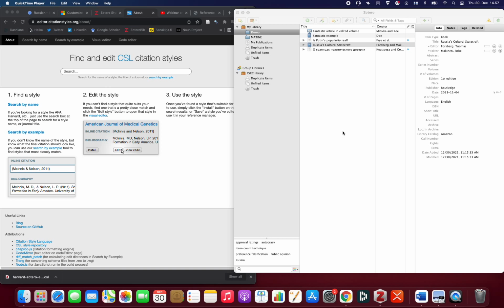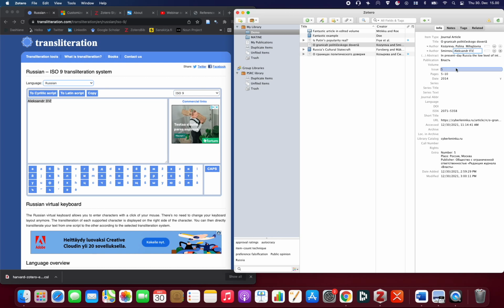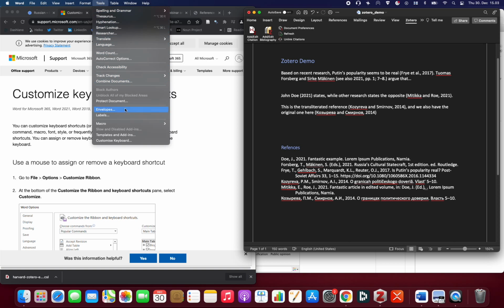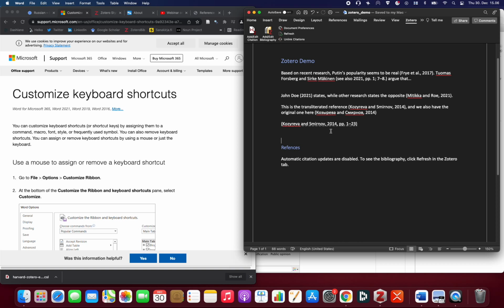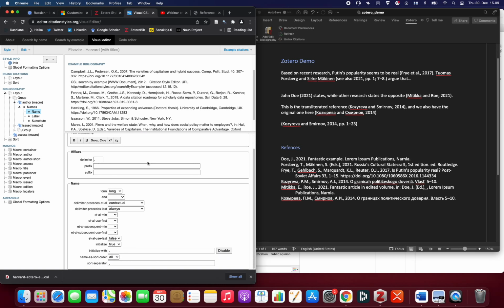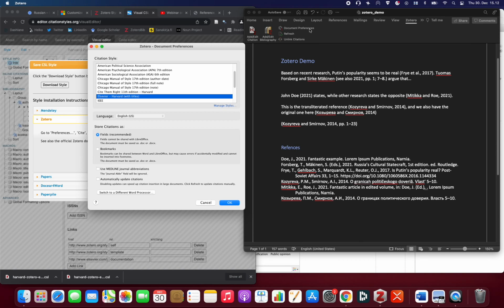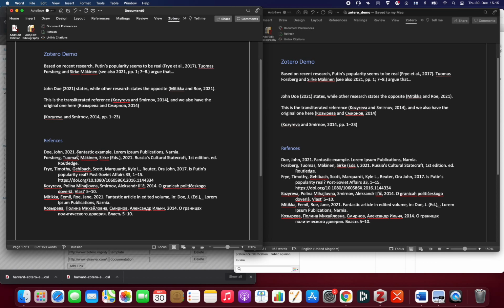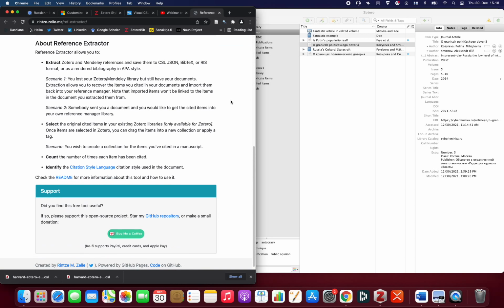Zotero – # 3 Power-User Tricks & Tips in MS Word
Video contents:

0:00 Intro
0:33 Transliteration of Zotero references
5:10 Keyboard Shortcuts for Zotero commands
9:34 Modifying citation styles
10:34 Searching & Editing Citation Styles
10:57 Visual Editor – basic use
12:07 Formatting author's name
13:23 Changing references and bibliography list language
14:47 Saving edited styles
15:49 Apply edited style in Word
16:47 Manual editing of citations
19:29 Create own style (intro only)
20:28 Extracting references from another (Word) document

Tip!💡 – if the video feels to lengthy, you can watch if faster by changing the playback speed from Settings ➡️  Playback speed ➡️  Change to:  "1.25", "1.5", "1.75" or "2"

In this video, I'll show you some practical power-user tips and hacks I've learned using Zotero.

Contents include:
- Transliteration of non-Latin alphabet references
-  Modifying existing citation styles
- Manuel edits of references
- Where to start the journey of creating your own citation style
- Reference Extractor tool (link where to find this)

If you have some other power-user hacks in mind, I'd love to hear those! Please share in comments :)

❗ NB: this video and other videos in these series were done for University of Helsinki's Master's Programme in Russian Studies students. Hence, the contents of the videos were designed with these students in mind. However, you may apply the principles shown in my Zotero videos in your work too, no matter what your field of expertise is.